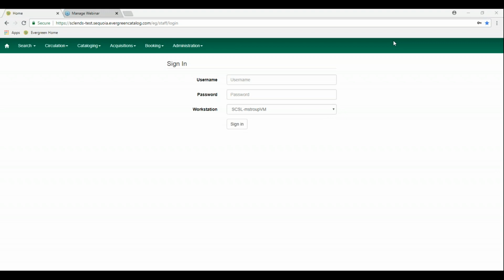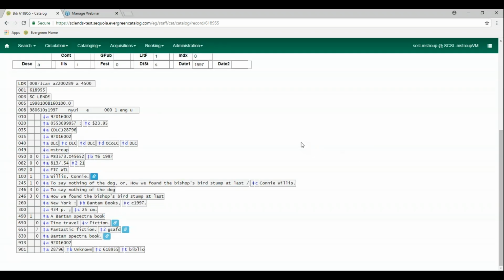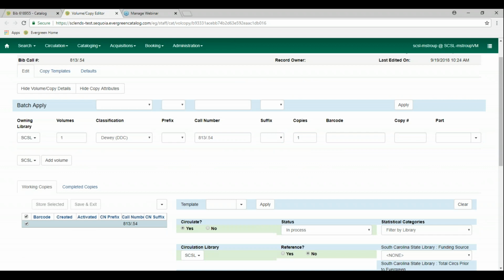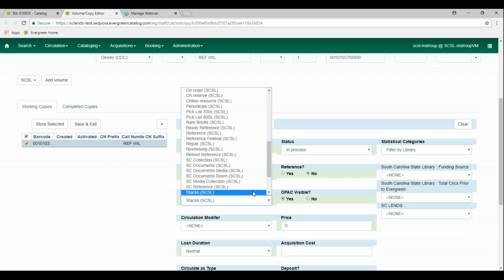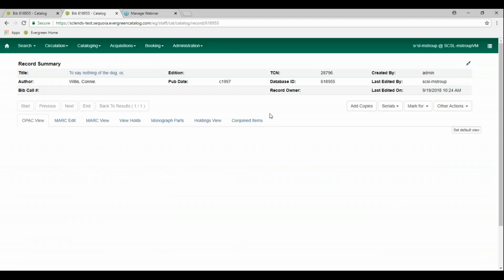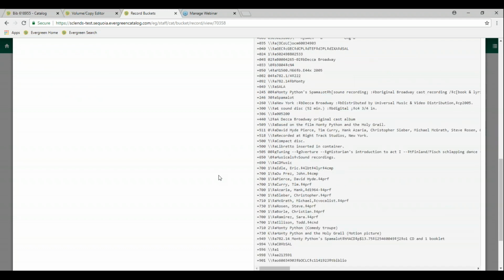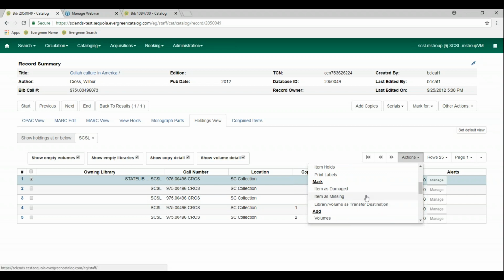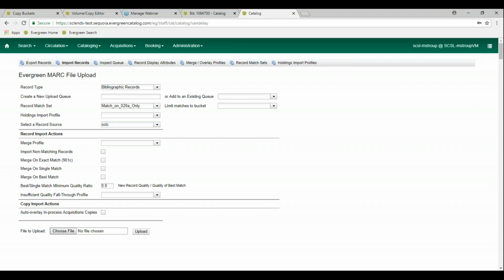Evergreen Web Client Demo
Informal live webinar that explores the most critical cataloging functions of the new Evergreen web client (Evergreen 3.0 or "Webby").